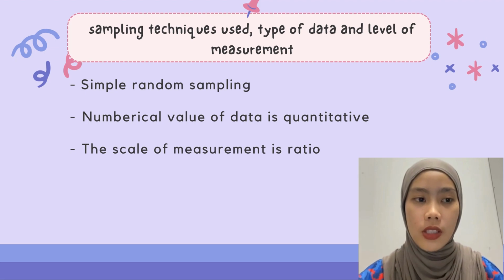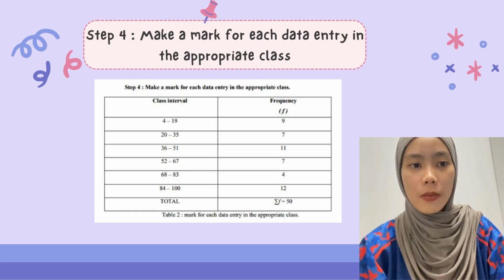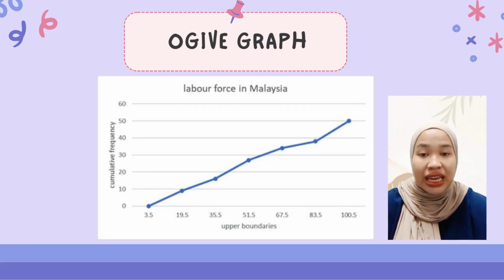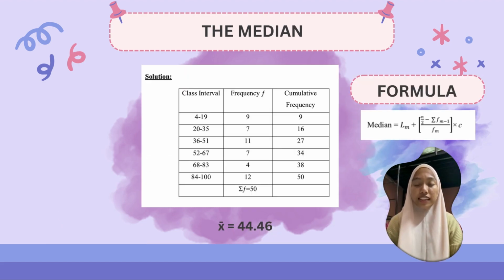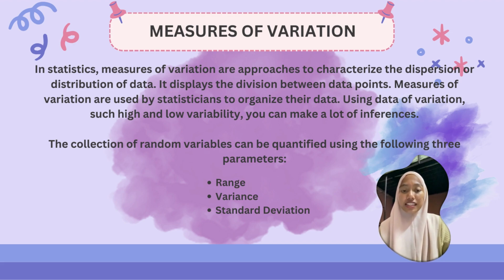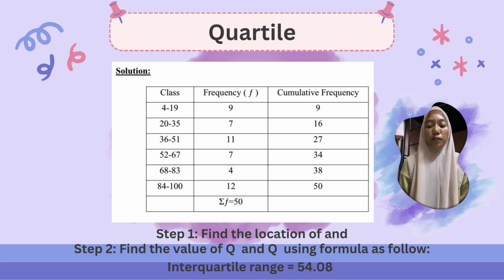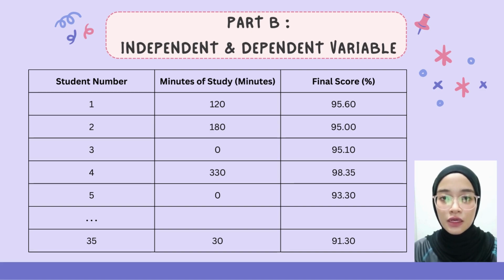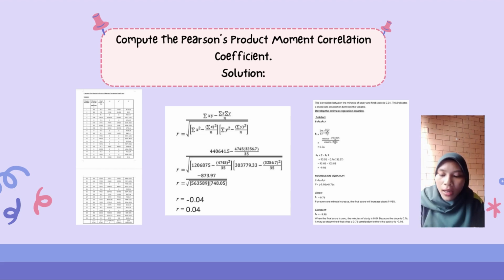BUSINESS STATISTICS G3